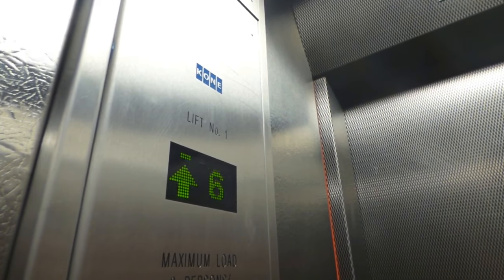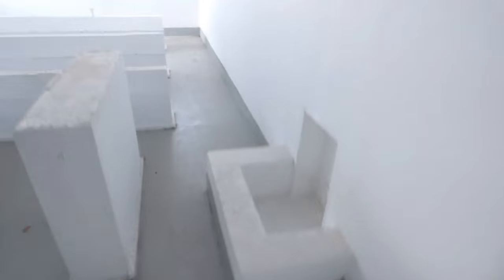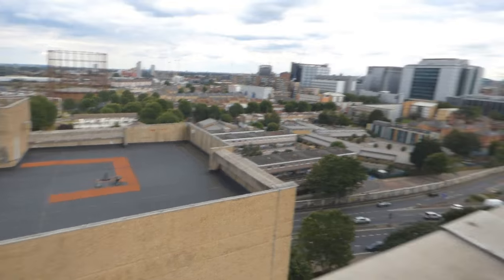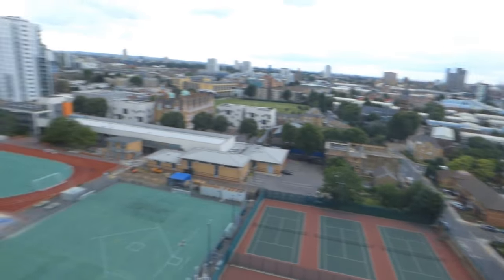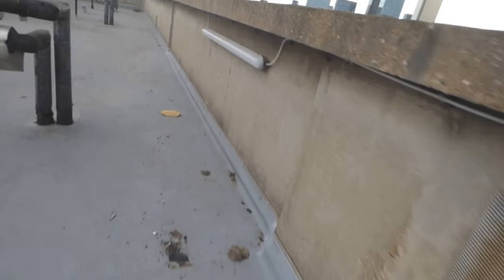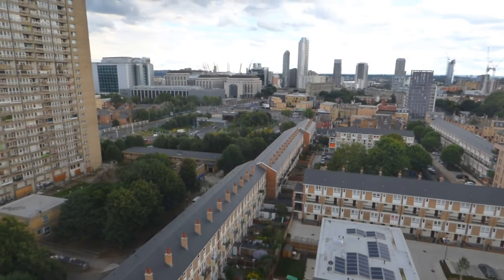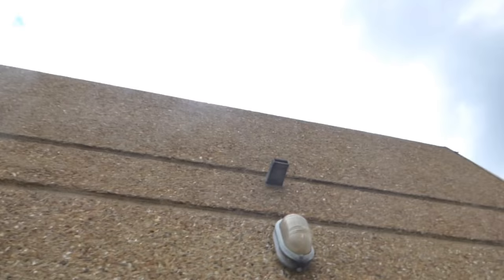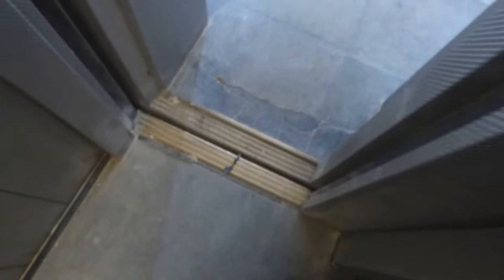Ernő Goldfinger's Brownfield estate URBEX (part 3)